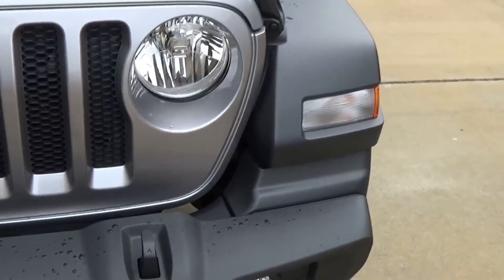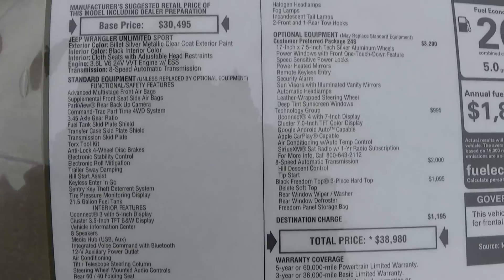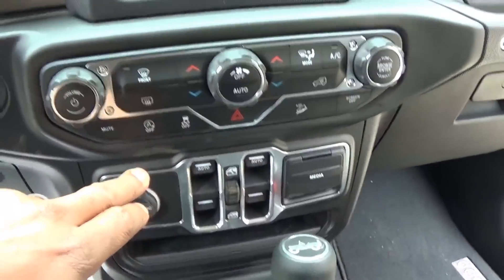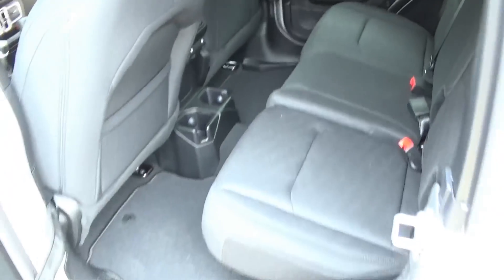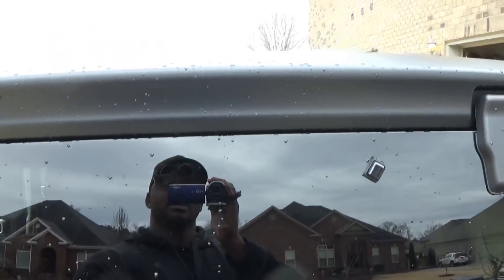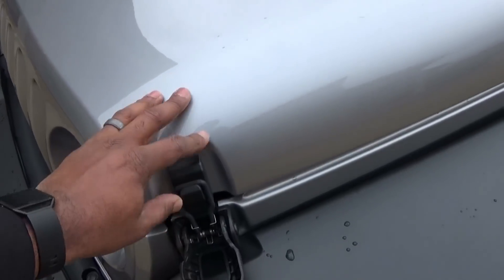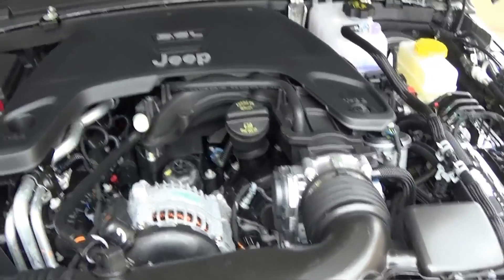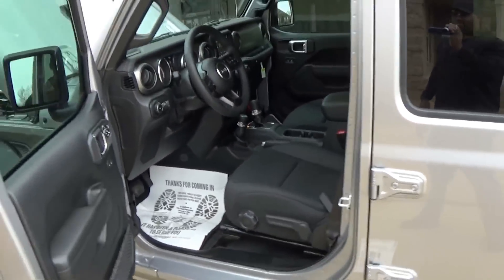2018 Jeep Wrangler JL Review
My car salesman buddy asked me to drive the new 2018 Jeep Wrangler JL to see what I thought and I decided to make a video so you guys can see what I thought.

As you know I drive a 2013 Jeep Wrangler Rubicon and I have not driven any of the year models in between 2013 and 2018. There are a few good updates to the new Jeep Wrangler and a few that will have to grow on me.

B-Rob